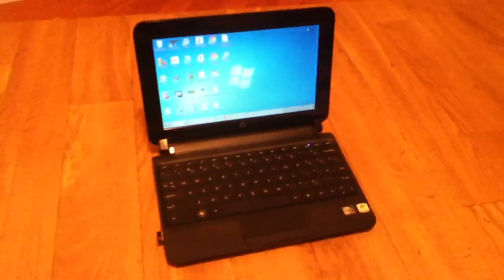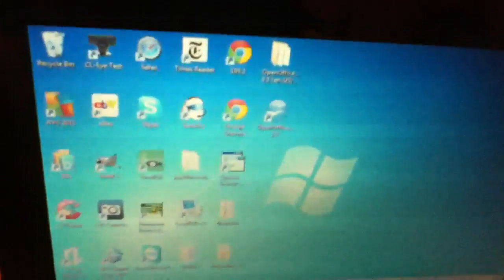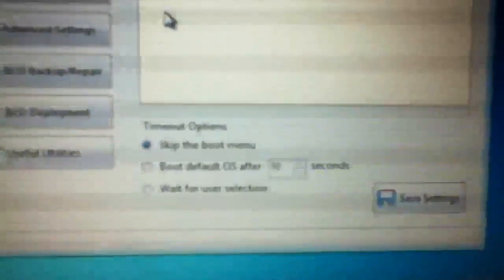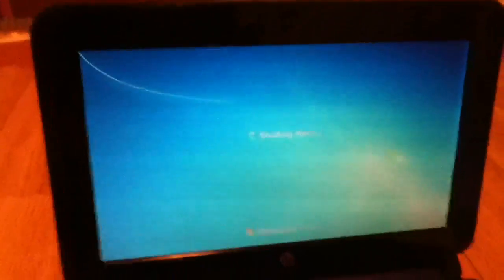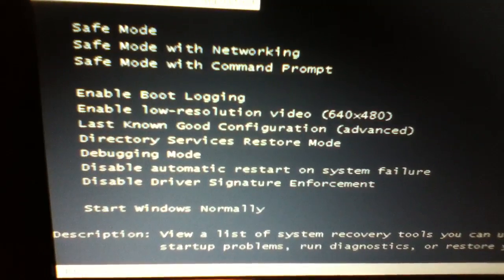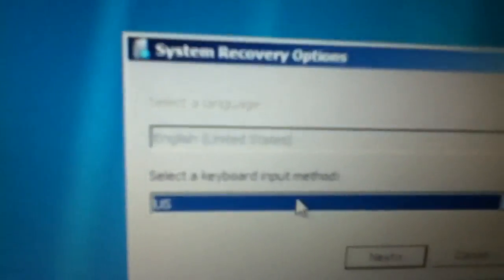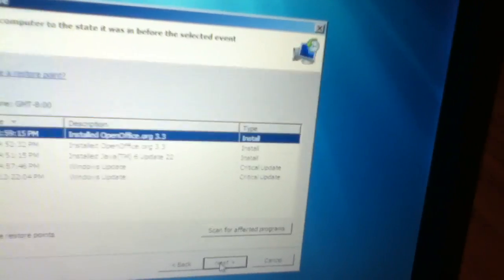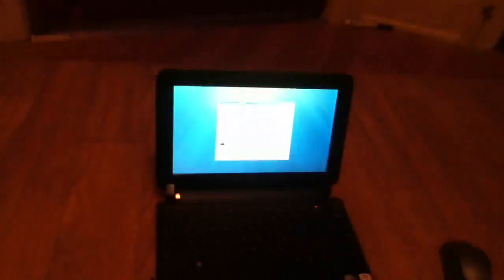How to fix windows 7 problems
Fix problems by restoring to a previous date or by reinstalling windows 7. I'll show you how to boot into windows 7 recovery manger using EasyBCD. EasyBCD makes it easy to access the window boot menu and boot options.